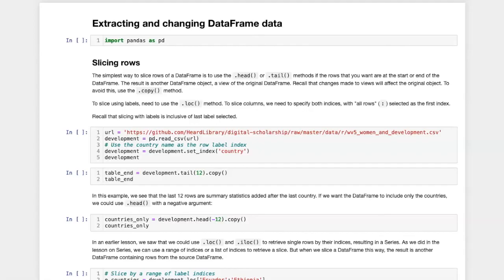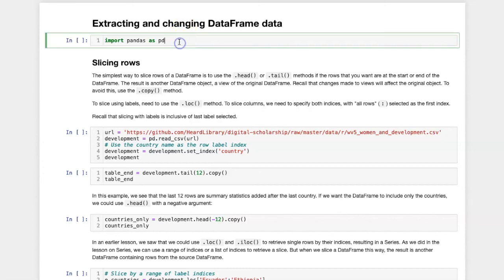009ba Introduction to extracting and changing pandas DataFrames